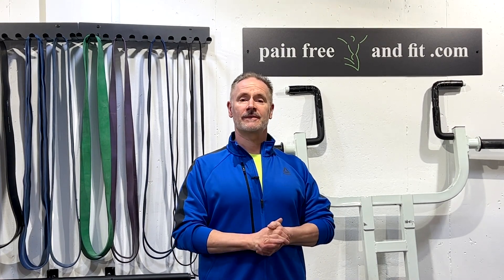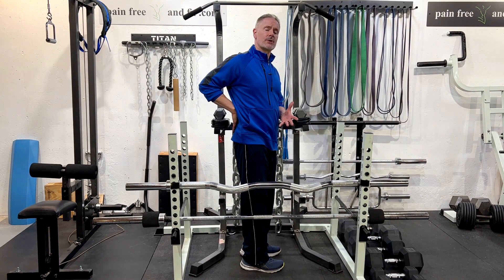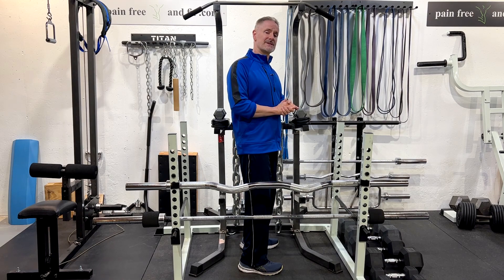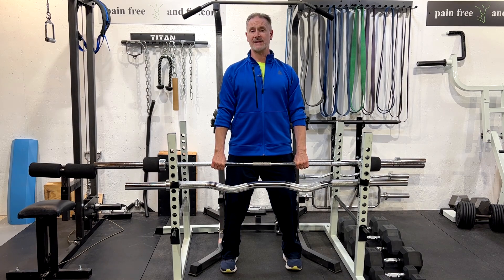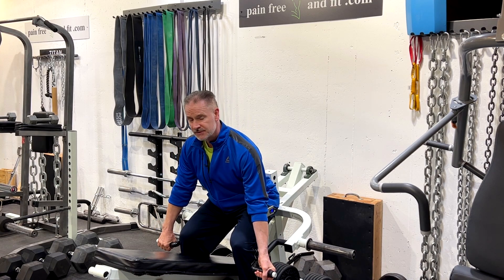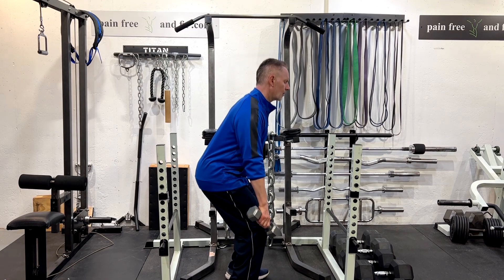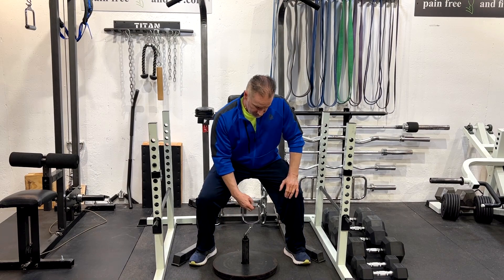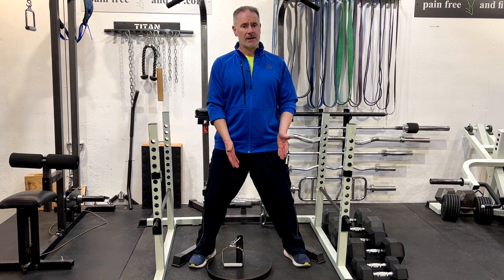Avoid Back Pain Dead Lifting- Modifications for Injury and Recovery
Low back pain from deadlifts? Learn how to modify your deadlifts to meet your back pain needs based on your unique direction of spinal stress including compression, shear and flexion/extension. Customized deadlift modifications for disc herniation, disc degeneration, spondylolisthesis, facet syndrome, and retrolisthesis explained by sports injury expert Dr. Michael C Remy, DABCO, CCSP.  Learn more exercise modifications and how to build your own healing exercise program